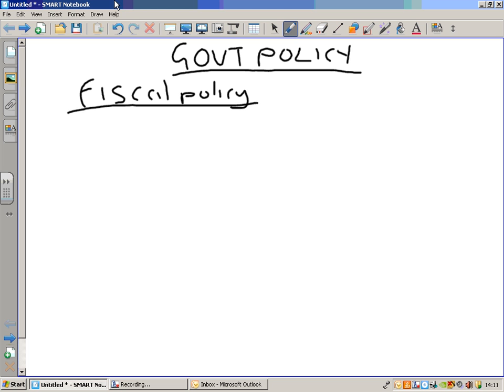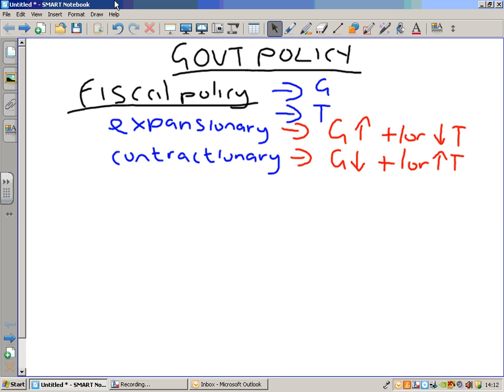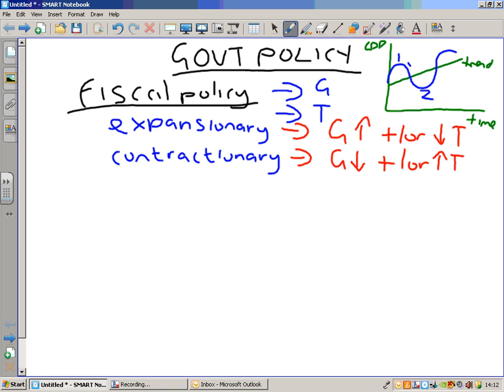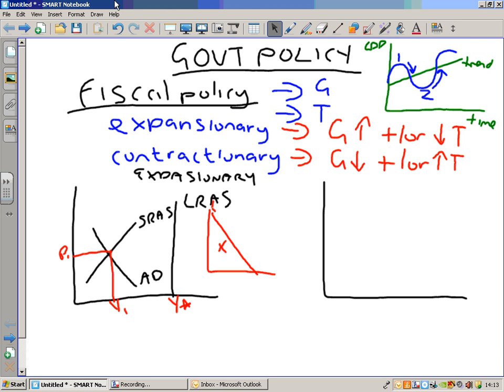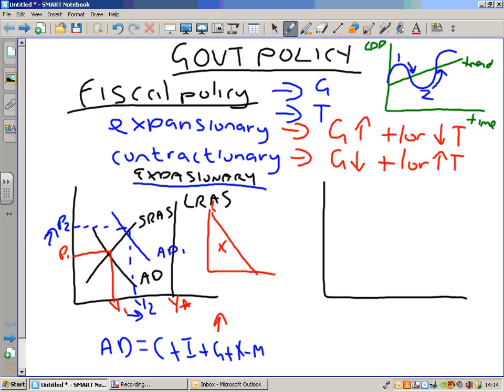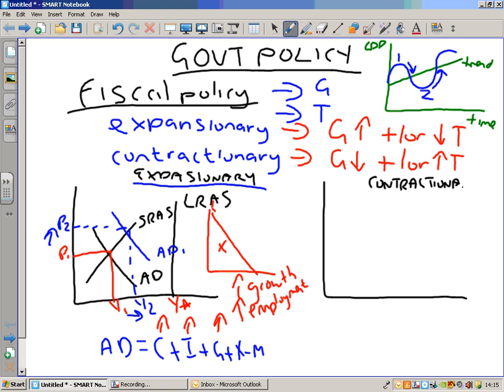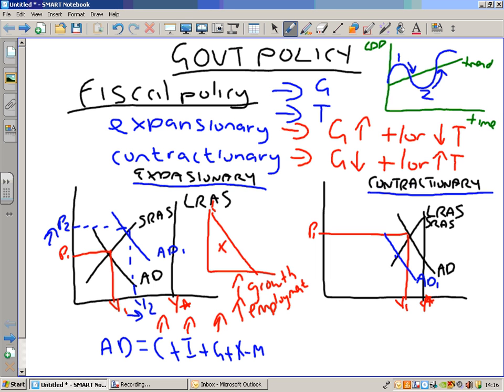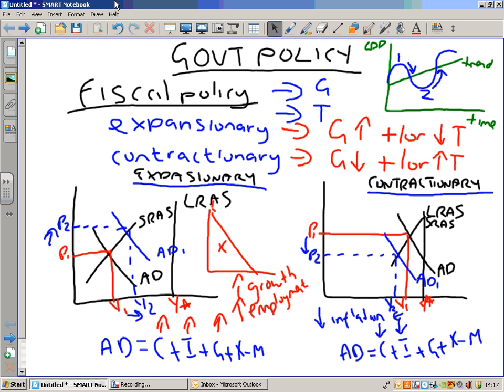11) Fiscal Policy